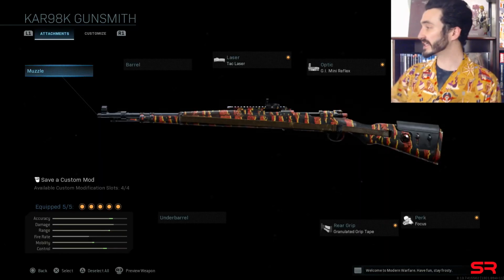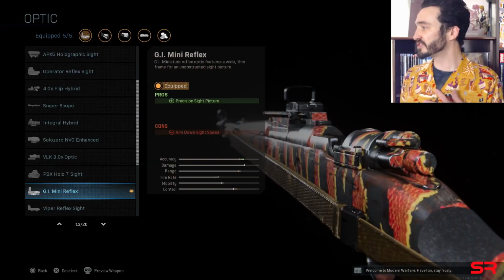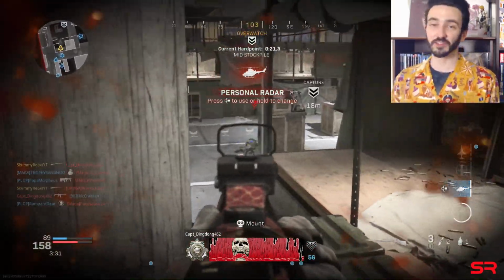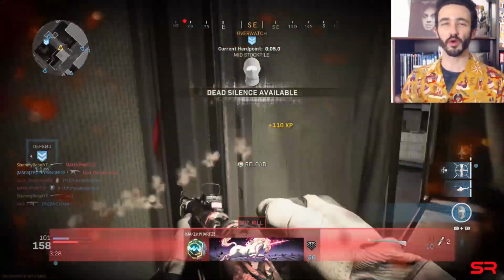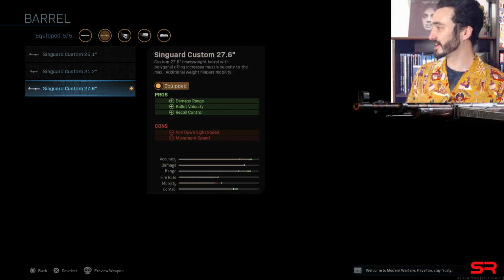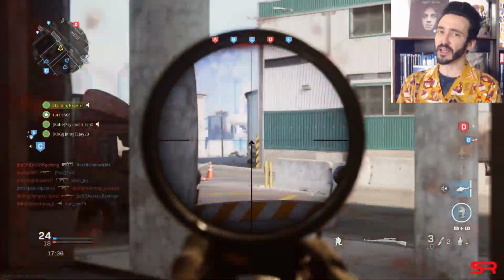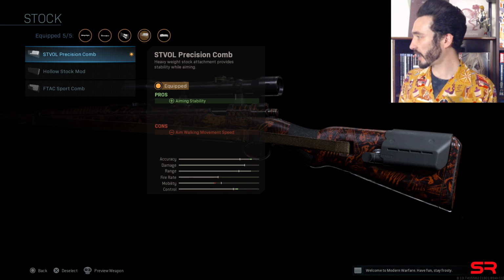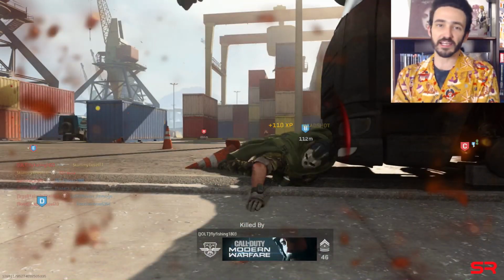Kar98k is a BEAST! | Best Attachments! | GOLD CAMO | Call Of Duty Modern Warfare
Today we wrap up the Marksman rifles with a total beast! The old-school WW2 icon, the Kar98k! I gotta say, its a blast.